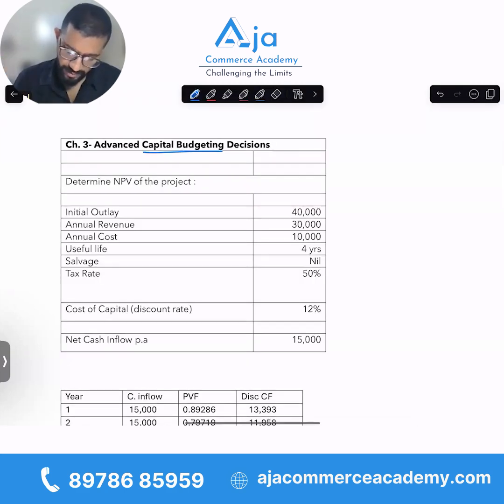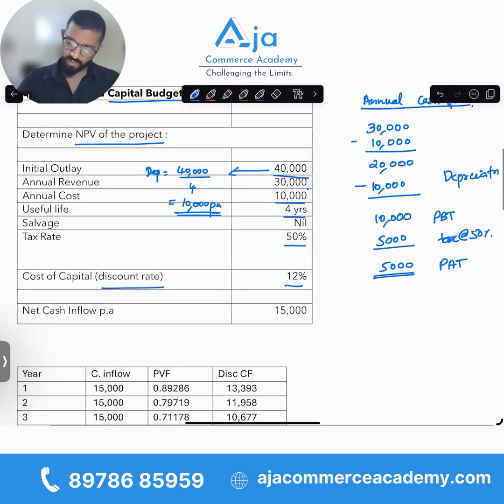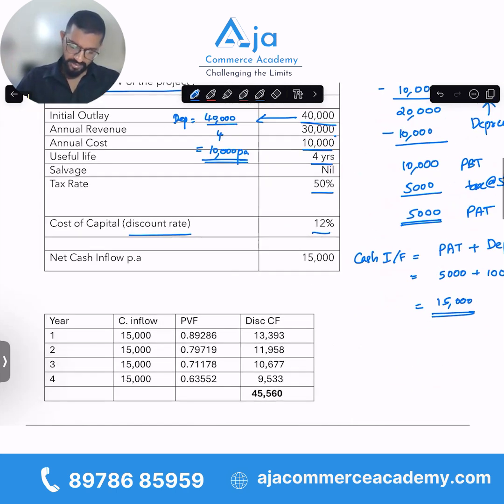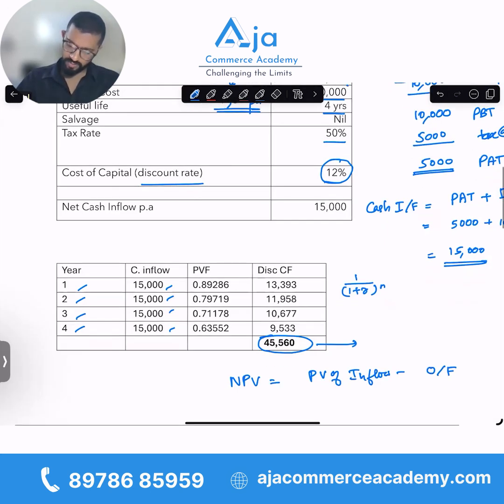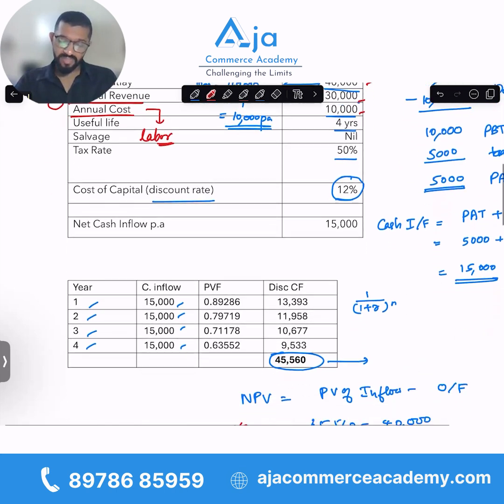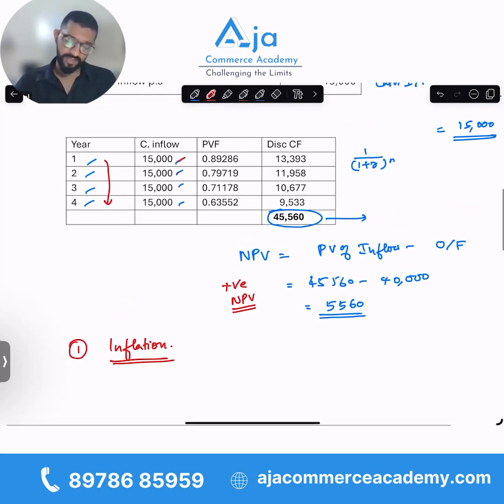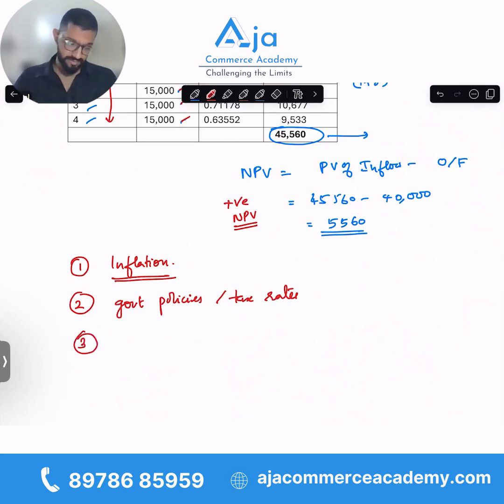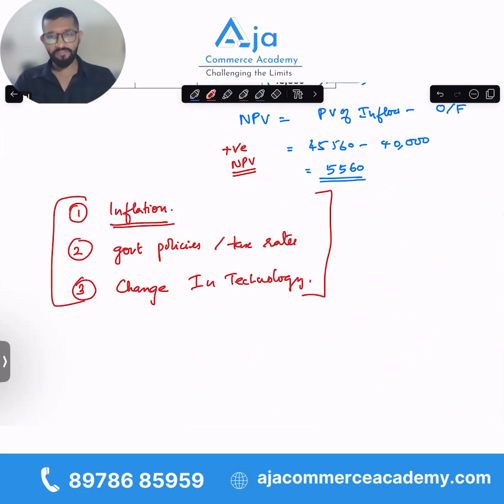Capital Budgeting Decisions || CA Final Classes || AJA Commerce Academy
The CA Final level examination is divided into two groups and the exams will be conducted in pen-paper format only in the alotted CA Final Exam Centres. The duration of the exam is 3 hours for each paper with subjective type of questions. Each paper carries 100 marks with no negative marking.